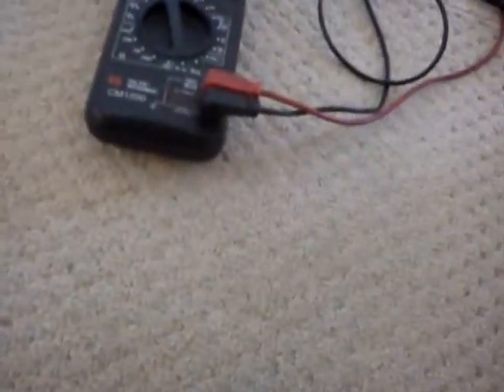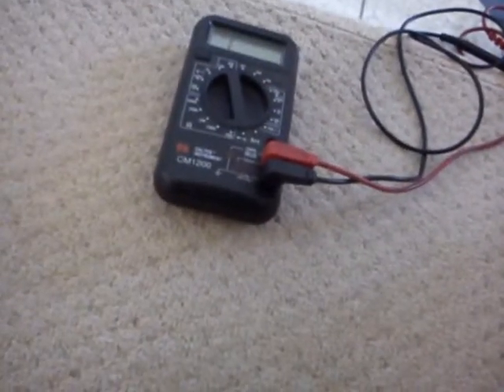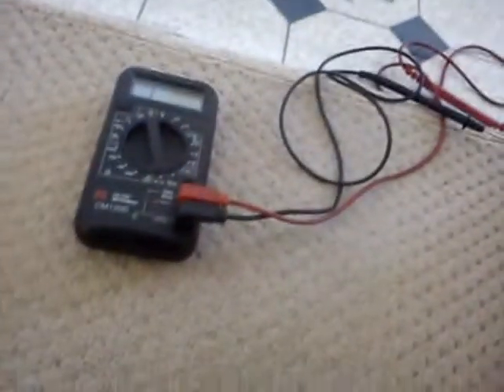Demo of a pressure mat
This just shows a pressure mat under the carpet which causes a dead short when stepped on. For some reason, my phone mic didn't pick up the beep from my multimeter.